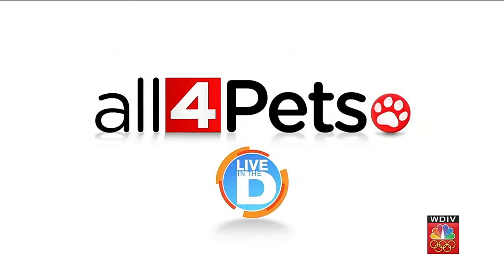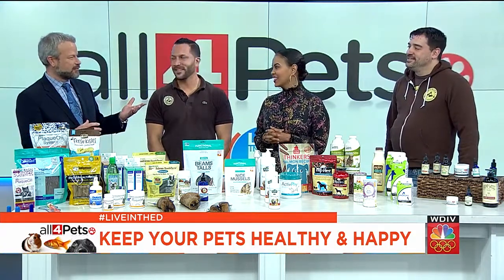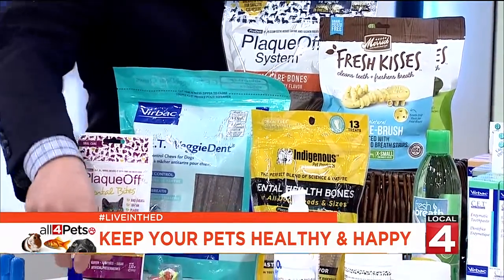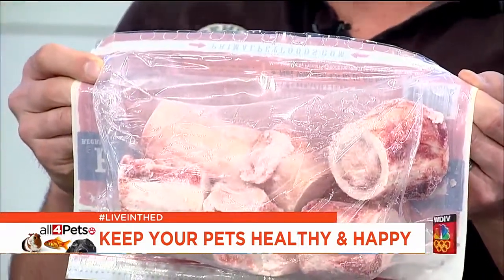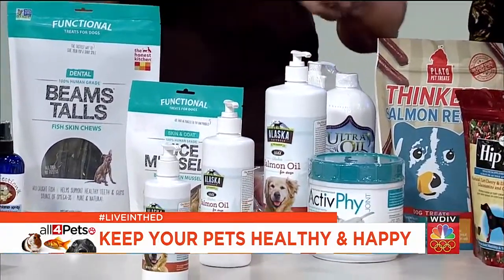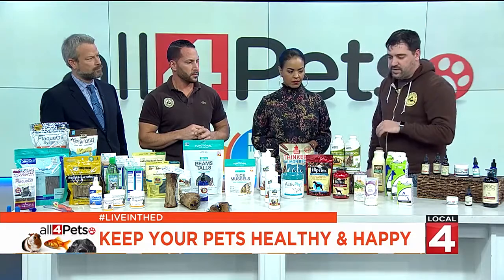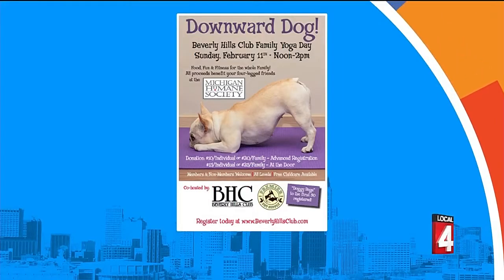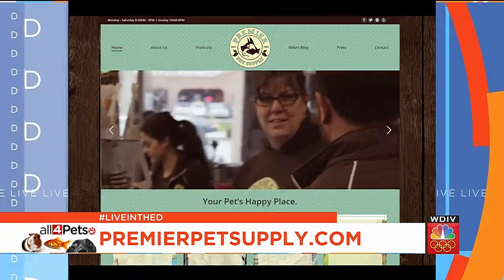Live in the D: Keep Your Pets Healthy And Happy